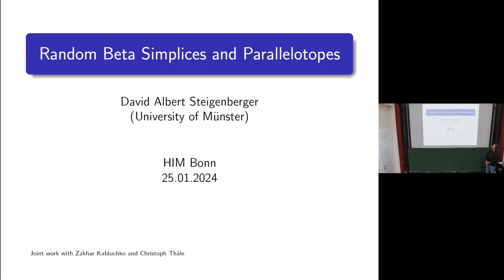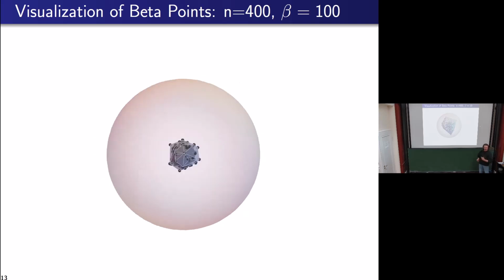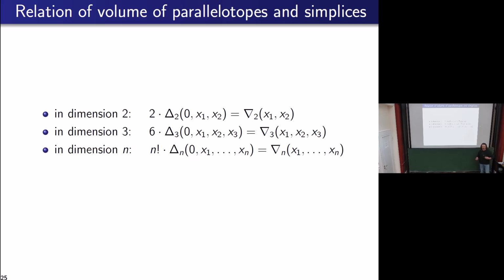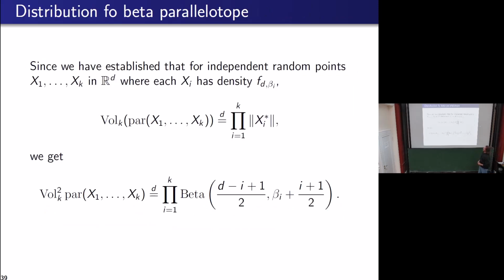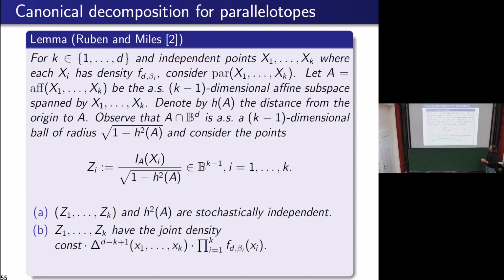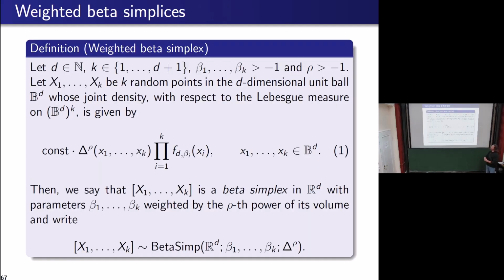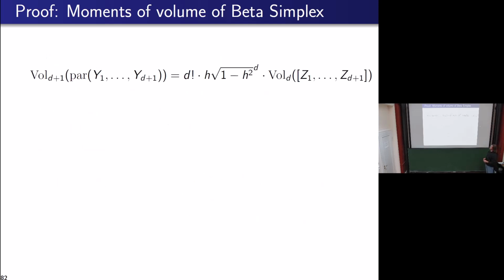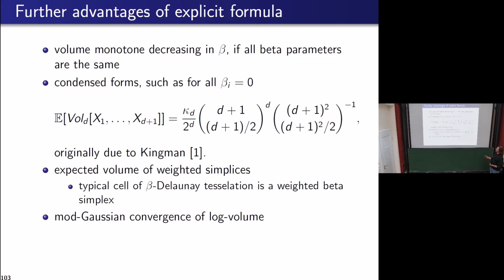David Steigenberger: Random Beta Simplices and Parallelotopes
We study random simplices defined as convex hulls(X1, . . . , Xk) of k d + 1 independent, but not necessarily identically distributed random vectors X1, . . . , Xk in R as well as random parallelotopes defined as the Minkowski sums of the random segments (0, X1), . . . , (0, Xk) For βi −1, each vector Xi is beta-distributed with parameter βi, that is, it has density fd, βi(x) = cd,βi (1 − ∥x∥2)βi, ∥x∥ ≤ 1
where cd, βi is a suitable normalizing constant. Special cases of this distribution include the uniform distribution on the d-dimensional Euclidean unit ball for β = 0, the uniform distribution on the (d−1)-dimensional Euclidean unit sphere Sd−1 as the weak limit as β ↓ −1 and the d-dimensional Gaussian distribution as the (normalized) weak limit as β → +∞. If X1, . . . , Xk are each beta-distributed with (possibly) different parameters βi, we call their convex hull (X1, . . . , Xk) a beta simplex. In the talk, we show an explicit formula for the expected volume of such a beta simplex by using a transparent and geometric approach which connects the volumes of simplices and parallelotopes. This explicit formula can then be used to prove a distributional representation of the volume of a beta simplex, in which the aforementioned geometrical relation emerges once again. Joint work with Zakhar Kabluchko and Christoph Thäle.